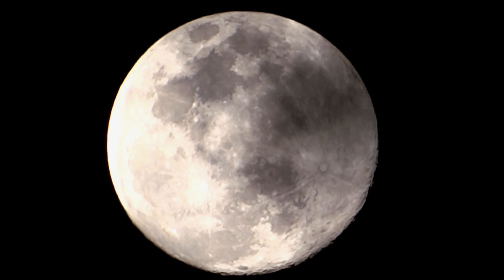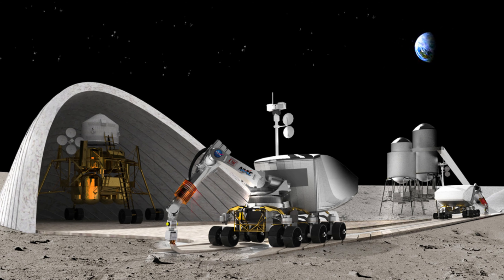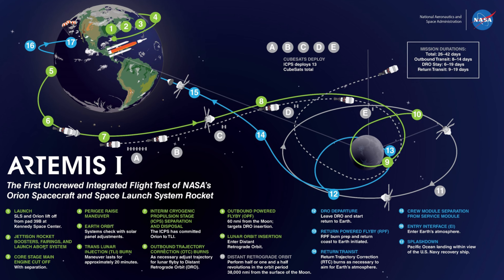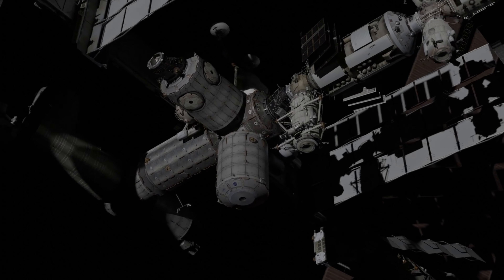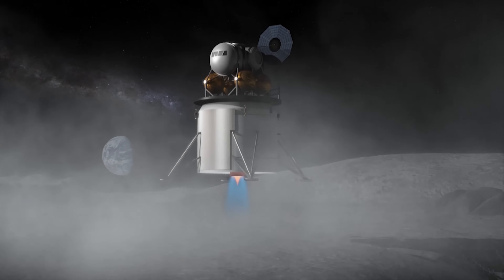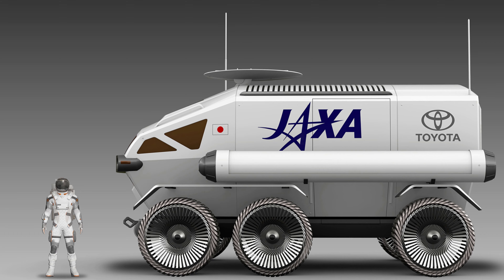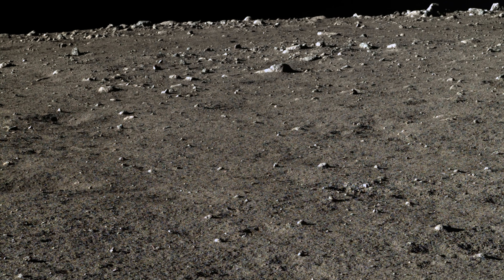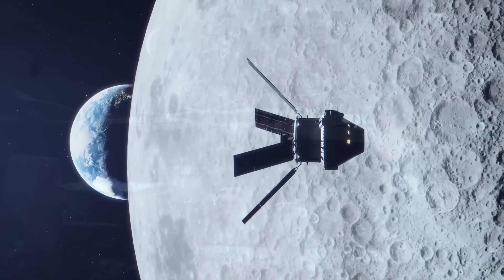NASA's $93 BILLION Plan to Colonise the Moon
The race to the moon is back on and in full swing and it has to do with the fact that large amounts of water have been confirmed in the moon's Southern pole. NASA’s Artemis program aims to take lunar exploration to the next level by landing the first woman and next man on the Moon’s South Pole in 2024. But that’s not all. The program also aims to establish sustainable exploration on the Moon by the decade’s end. To achieve this, NASA has developed the Artemis Base Camp concept, which includes permanent lunar cabins, and even lunar vehicles for transport on the moon.

0:00 Intro
0:38 Race To Colonize The Moon
1:48 NASA’s Artemis Program
3:53 Location Of The Moon Base
4:41 What Will The Moon Base Look Like?
7:20 How Will It Be Constructed?
8:03 More Moon Bases In The Future